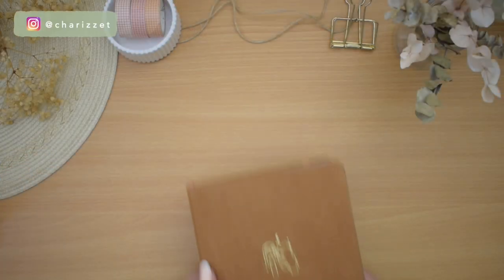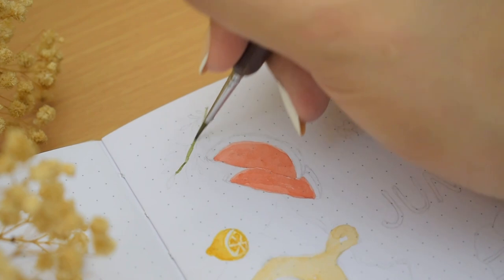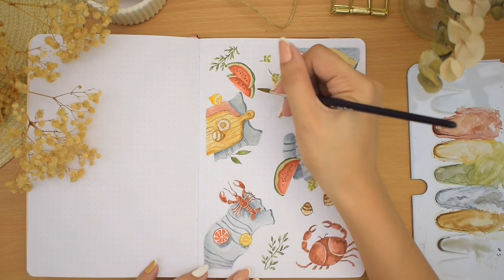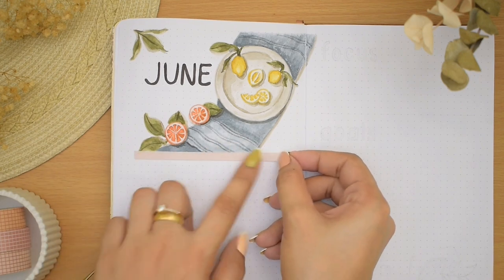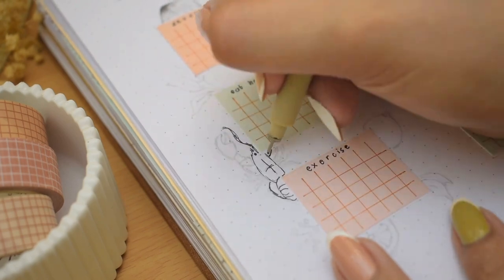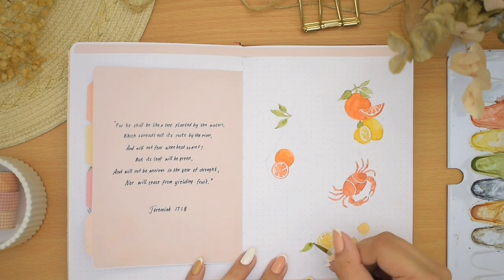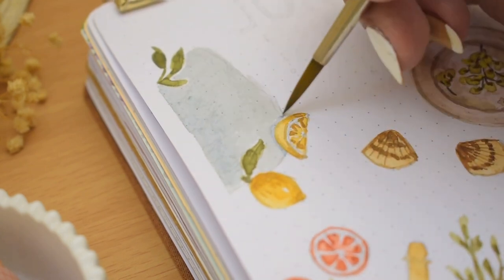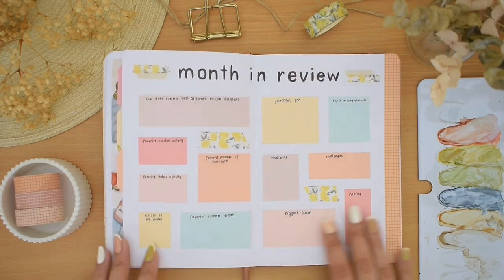June Bullet Journal Setup 2023 • PLAN WITH ME 🍊 summer fruits and shellfish theme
I'm excited to show you my June 2023. Bullet Journal Setup!! My theme  for this month's bujo is summer fruits and seafood - mainly shellfish! 🍉🦐  We’re going all the summer and picnic vibes this June. I wanted this theme to be fun and refreshing. The spreads are a mix of new and previous layouts that I made. The illustrations are painted too using watercolors! But of course you can always use any of your favorite art medium. I hope you'll get some journaling ideas in this monthly setup.

I hope you enjoy it and is looking forward to summer this year :)

Month In Review Inspo from Viv

I moved into my new bujo so watch it here it you haven’t already!

👜 SHOP • Stickers and Art Prints

✏️ Supplies :

Royal Talens Van Gogh Watercolors
Detail Paint Brush
Colored Papers